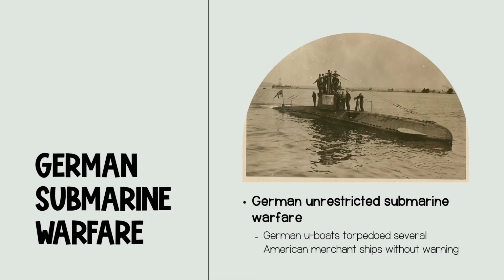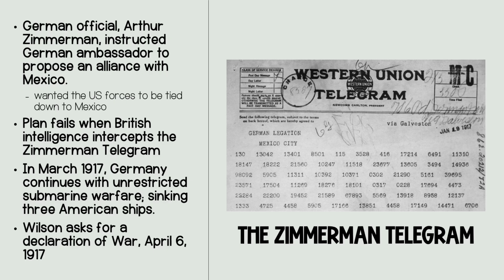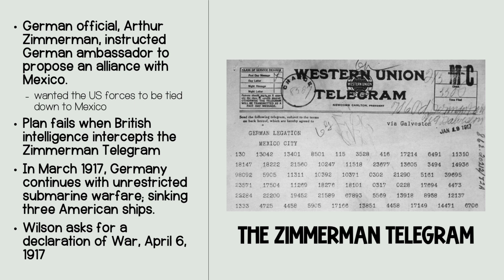World War I Part II: US Involvement